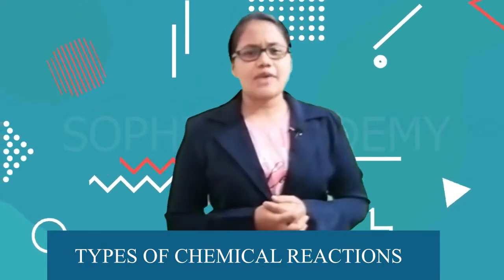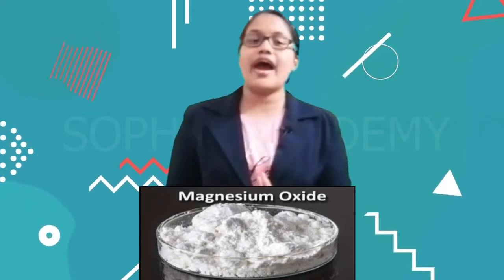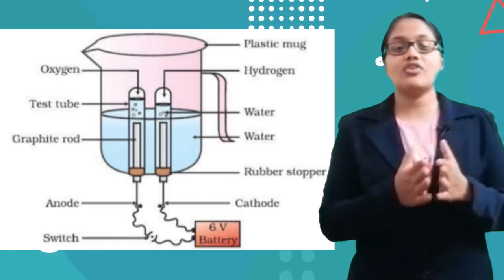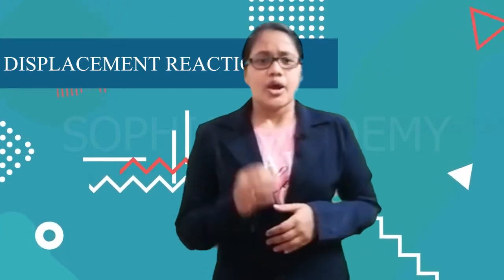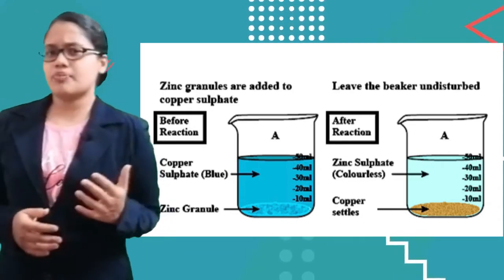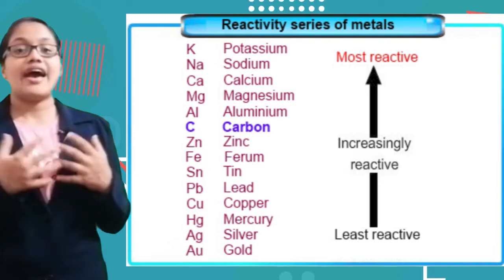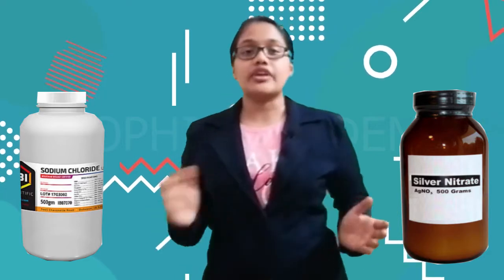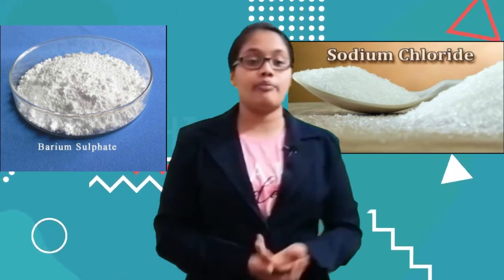10TH CHEM L1 Chemical Reactions and Equations T2 Types of chemical reactions